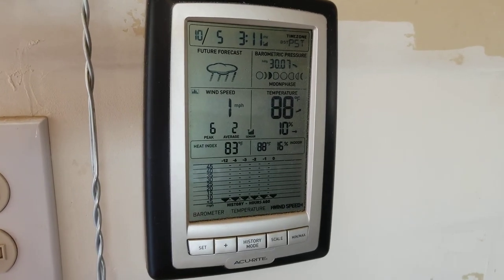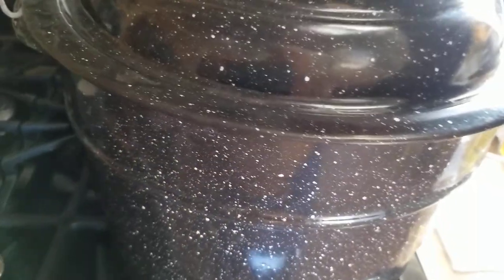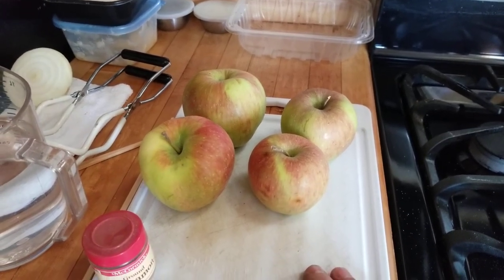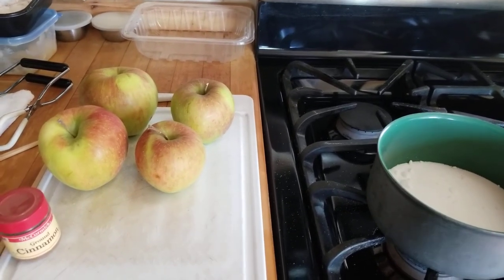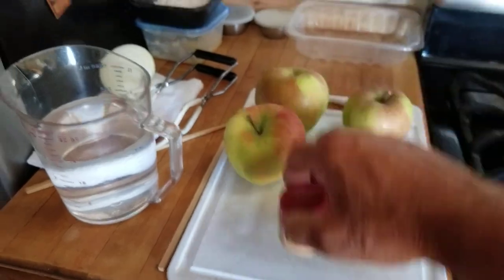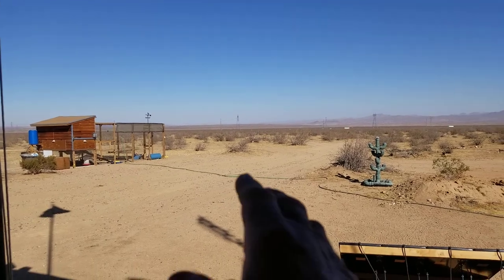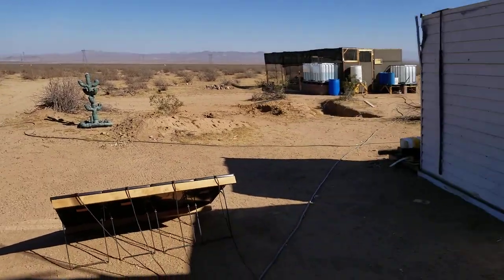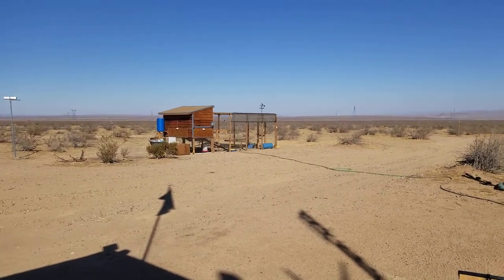Tomcat Rodent Repellent Review, Oct 5, 2019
Showing the rodent repellent and its use and ease of operation, and a tip on how to use it in the engine compartment of your vehicle.  Also, a follow up on canning and pickling, and processing apples in light syrup and cinnamon in a pressure canner for enjoying in the winter.  Aaand some talk about my future solar dehydrator for next year.